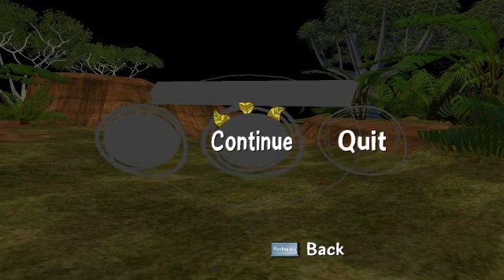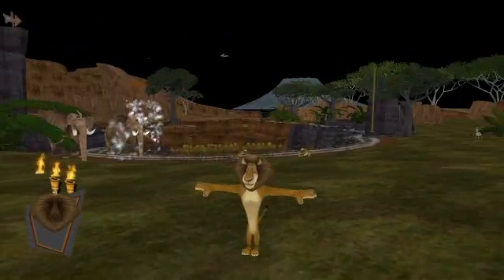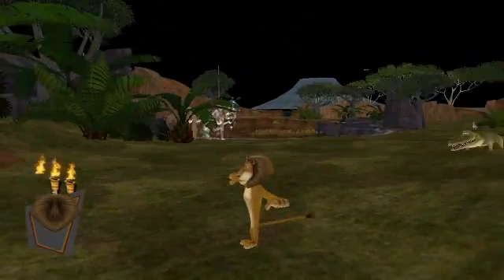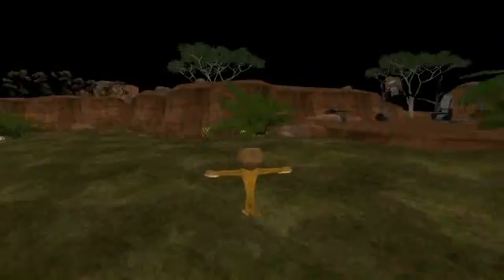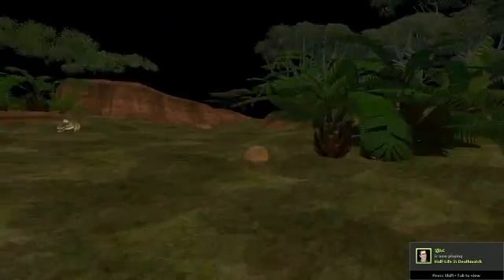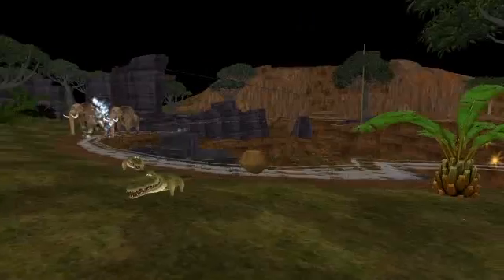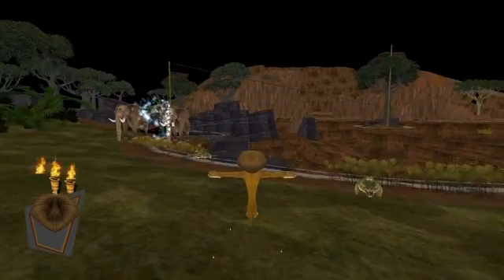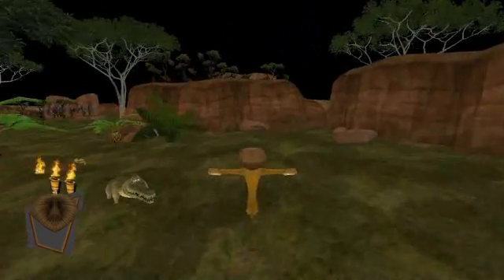Madgascar: Escape 2 Africa video game (PC) - Problems with motherboard-integrated graphic cards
This is what happens when you run the game with a motherboard-integrated graphics card. I'm using an ATi Radeon Xpress 200, which is one of those cards.

Pardon my english in the video, as I'm making the sentences up as I go =P
No need to leave negative comments about my PC, I already know it sucks, heheh.

ALCHEMY ENGINE FOR THE LOSE.